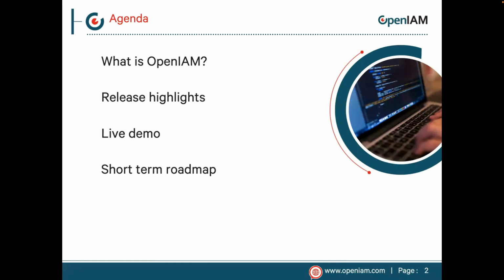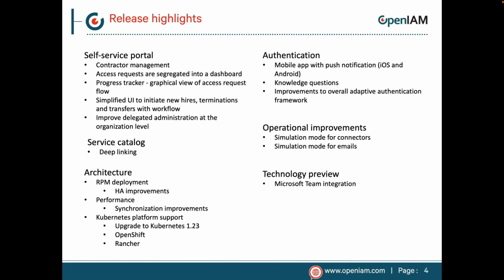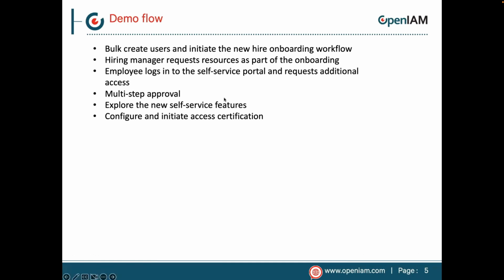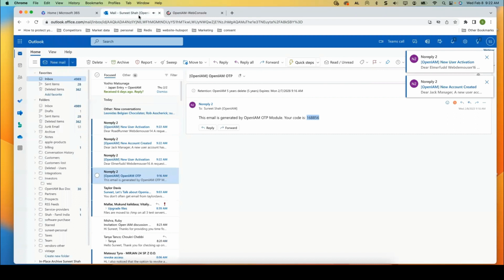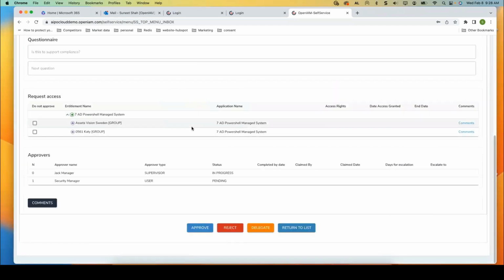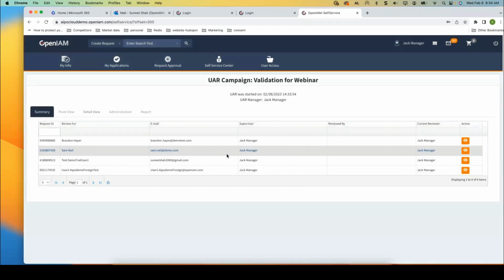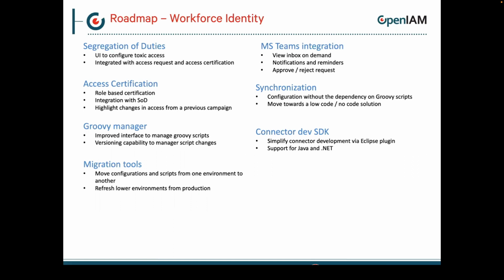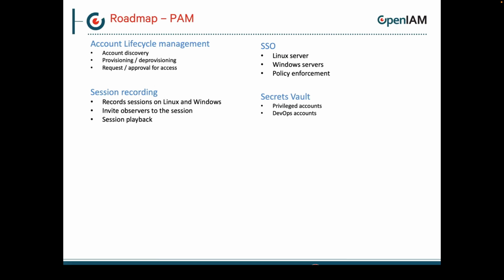Webinar: Launch of Enterprise Edition 4.2.1.4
This webinar held on February 8th, 2023 covered the following:
-New features in v4.2.1.4
-A live product demo
-Roadmap for 2023
 -Q & A